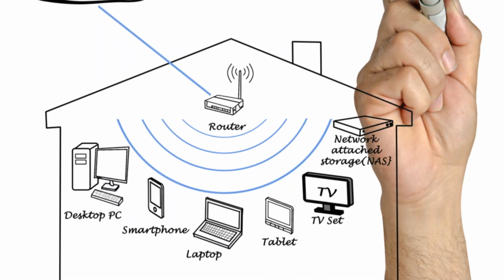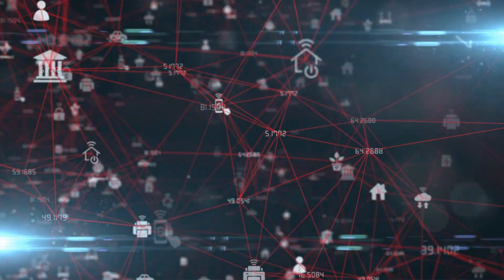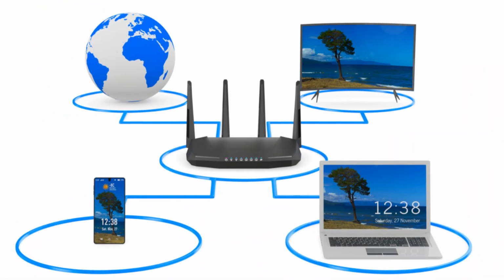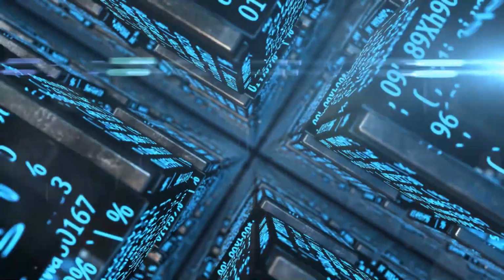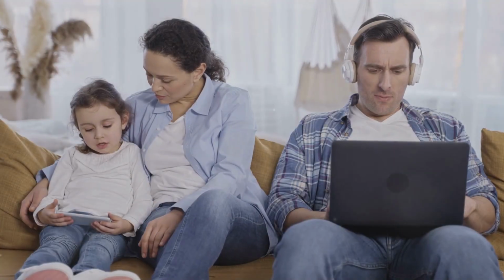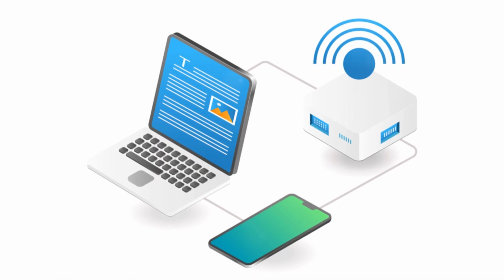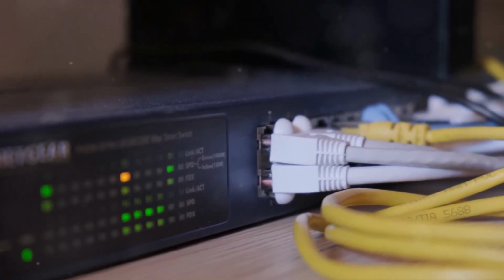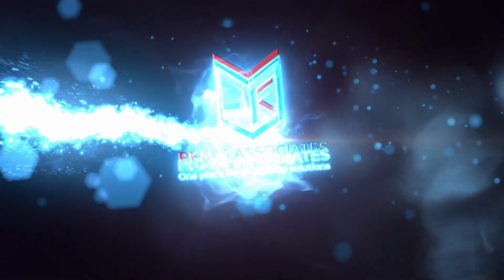Mastering Motherboards, CPUs, & RAM Explained | CompTIA A+ Chapter 4 Supportive Lesson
Welcome to Supportive lesson of Chapter 4 for CompTIA A+ Training Series by Dr. Paul Morrison!

In this video, we break down the core hardware components — motherboards, CPUs, and RAM — that make every computer tick. Learn how each part works together, how to install and troubleshoot them, and what you need to know for your CompTIA A+ Certification Exam.

Timestamps:
00:00 – Introduction to Core Hardware
00:30 – Understanding the Motherboard Architecture
01:15 – CPU Types and Functions
02:00 – How RAM Works and Why It Matters
02:45 – Installing and Upgrading Components
03:20 – Common Motherboard and CPU Issues
04:00 – Performance Tips and Exam Insights
04:30 – Final Recap

What You’ll Learn:
✅ How to identify and configure motherboard components
✅ Key CPU and RAM concepts for A+ certification
✅ Real-world troubleshooting and setup tips

📚 Watch the full series for complete CompTIA A+ training — from hardware and networking to operating systems and security!